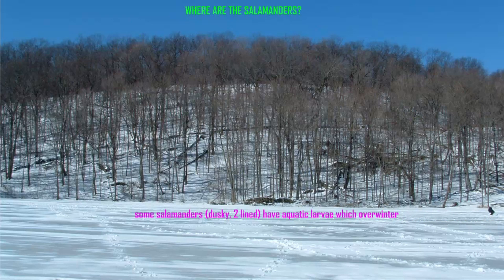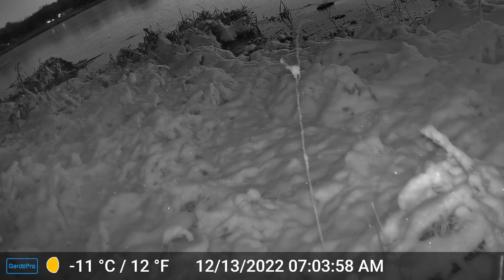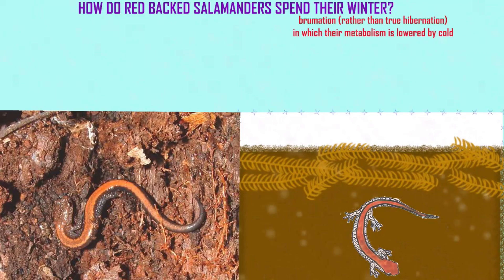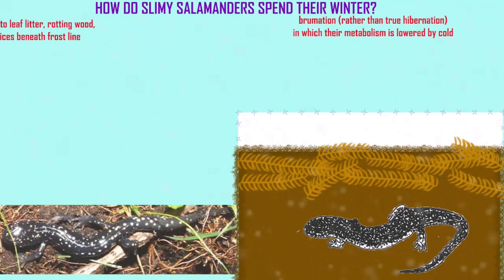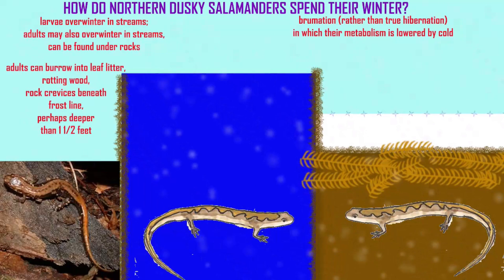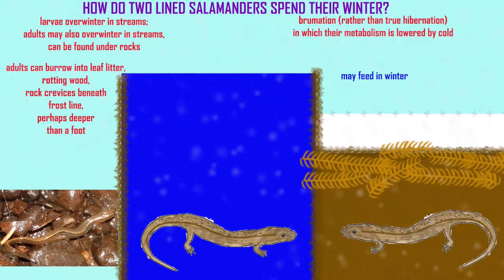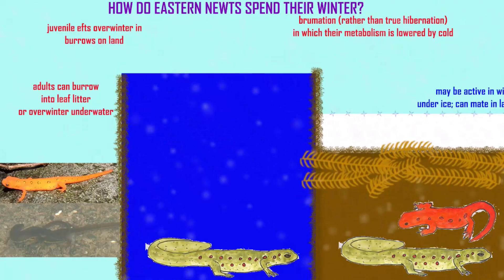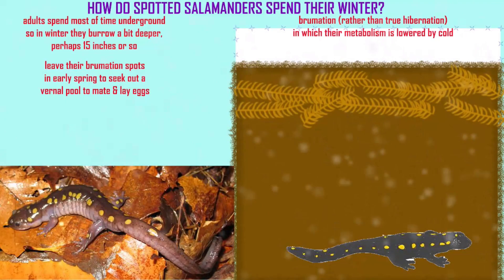SALAMANDERS IN WINTER